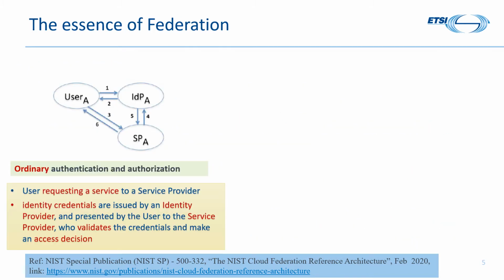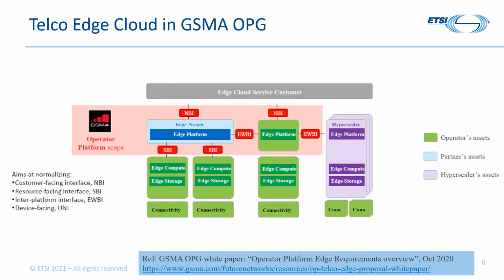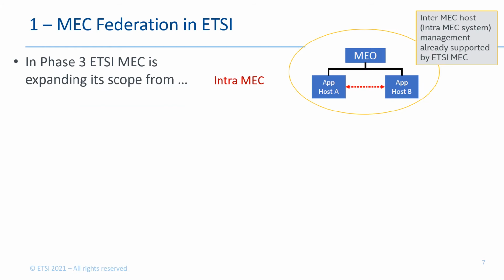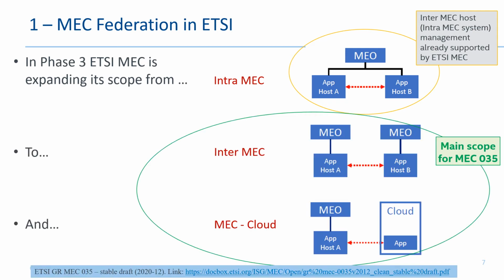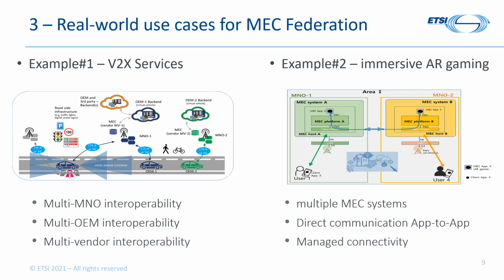Episode 2 - Overview of MEC Federation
Dario Sabella - Overview of MEC Federation